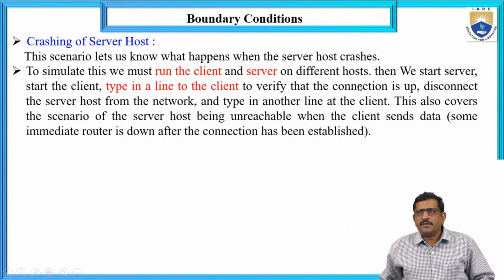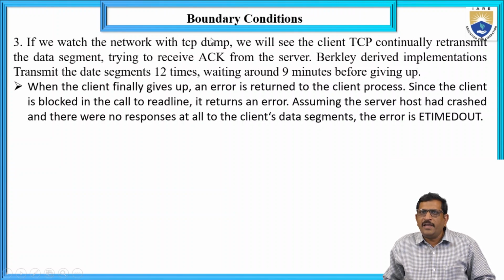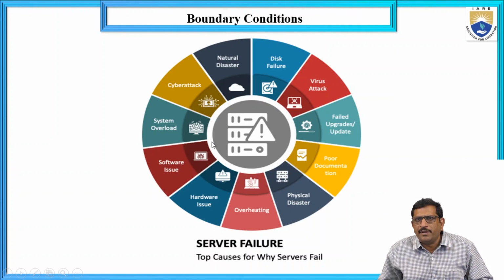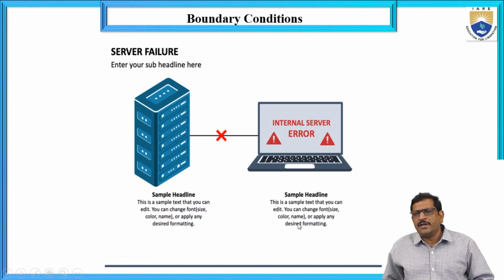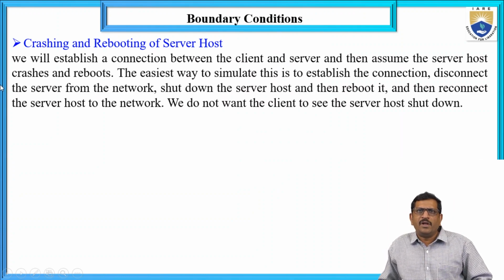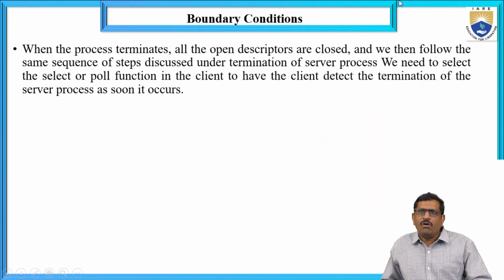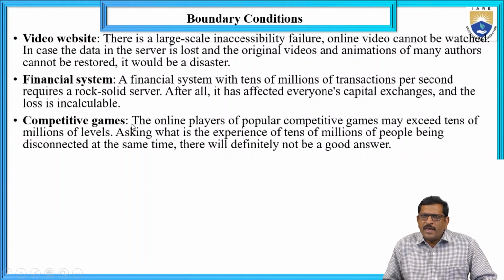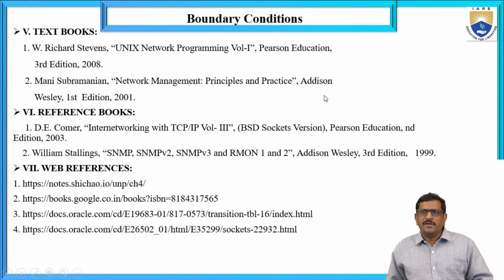Boundary Conditions Server Host Crashes, Server Crashes and Reboots, by Dr. D Mohammad Rafi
Boundary Conditions Server Host Crashes, Server Crashes and Reboots, Server Shutdown by Dr. D Mohammad Rafi | IARE

Telangana, India.